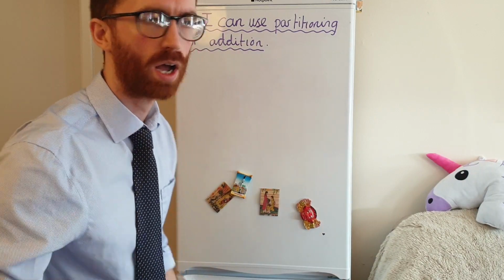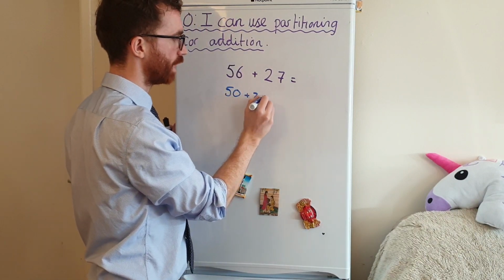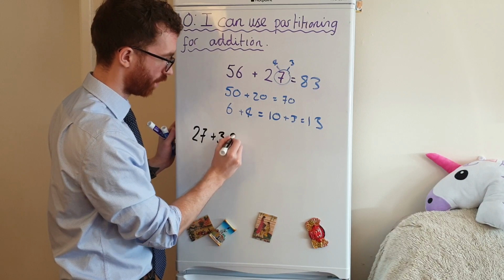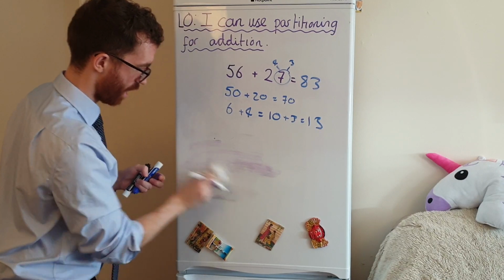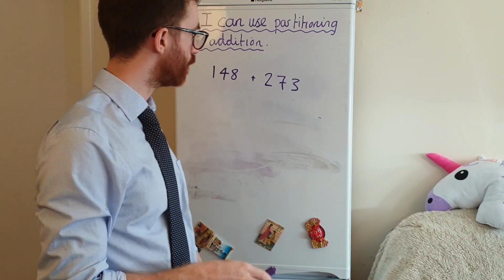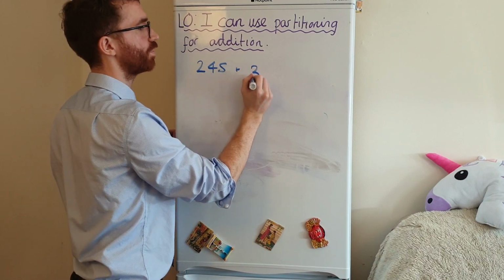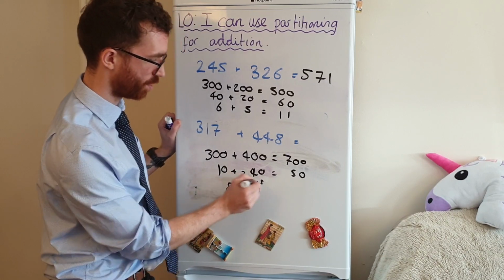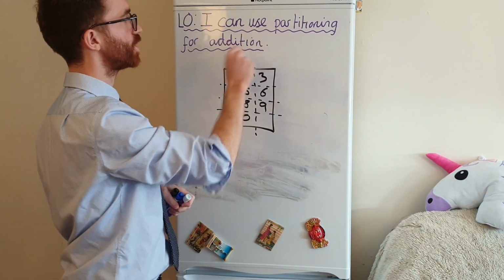Maths - Addition using partitioning - KS2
Quick lesson to show how to use partitioning method for addition.